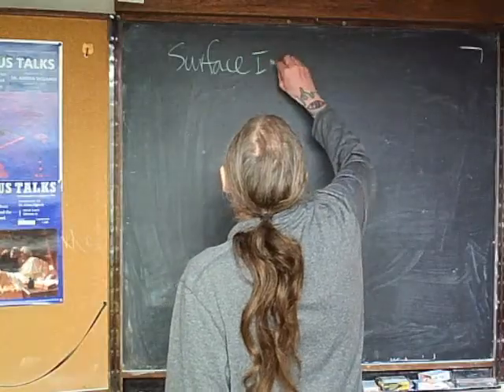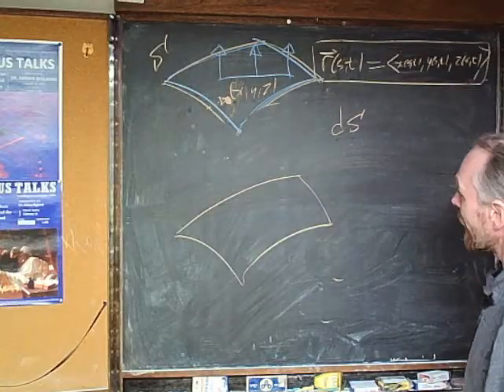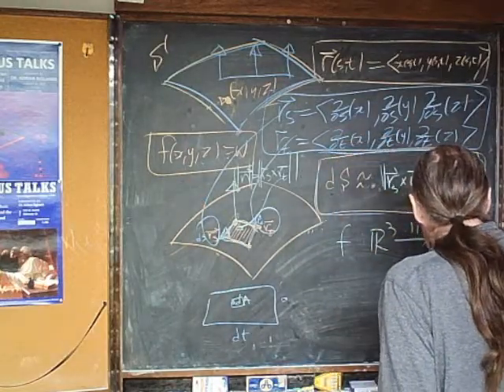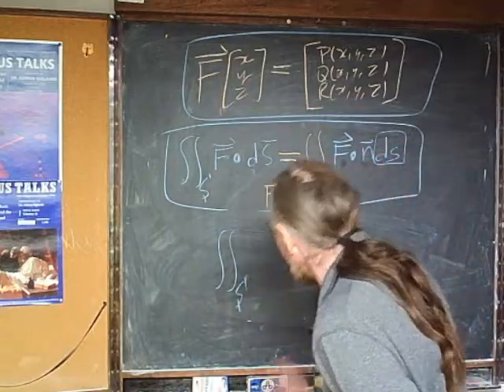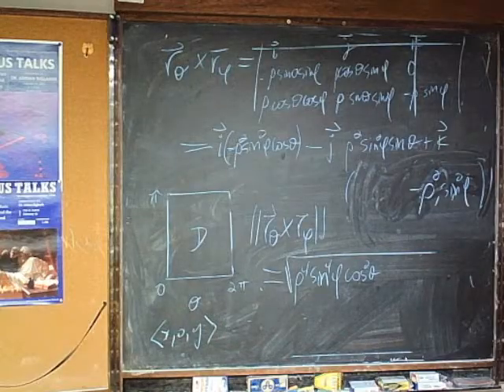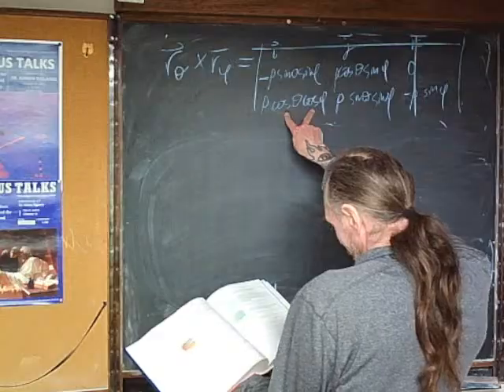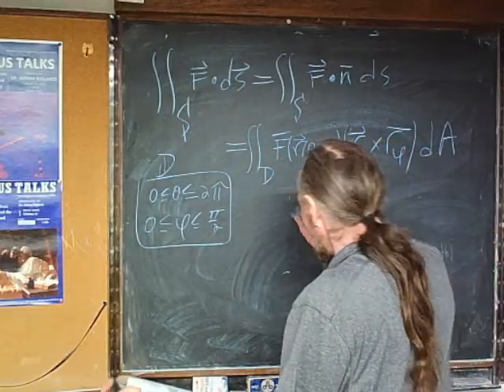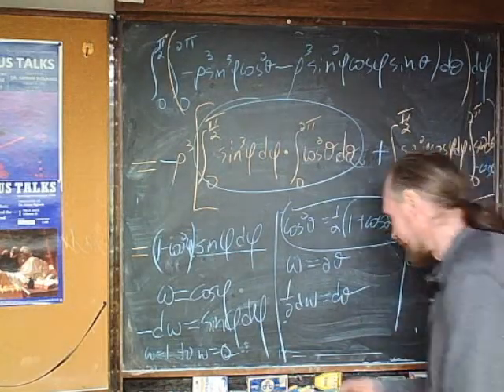The Tutor Wizard Inc. Live Stream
Solving Math Problems Live!